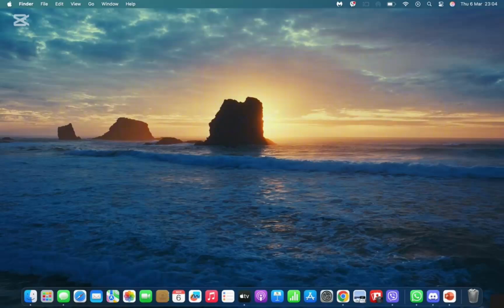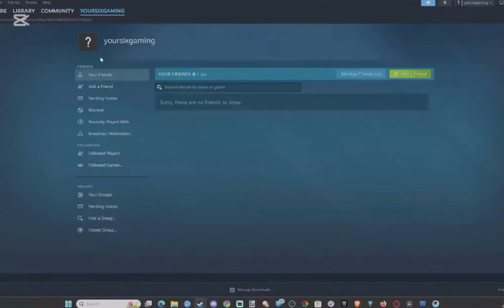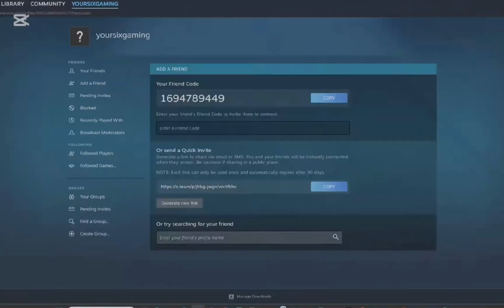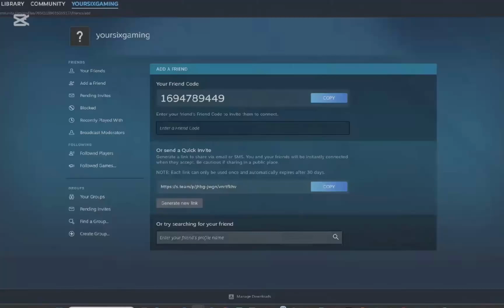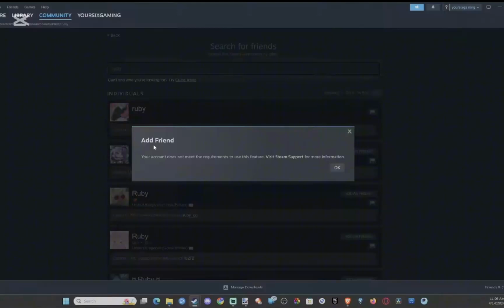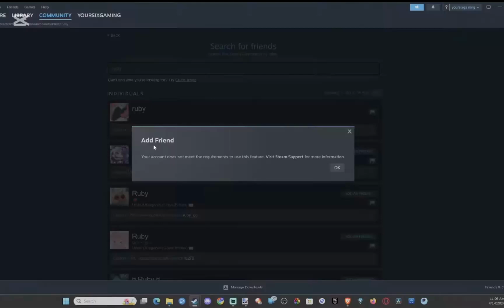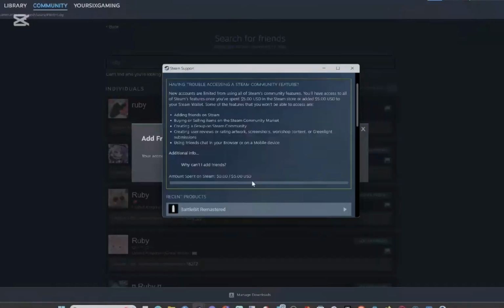How To Fix Find Friend Option on Steam !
Today in this video, we are going to discuss how you can fix the “Steam can’t add or find friends” option. So without wasting much of our time, let’s get straight into the video.

If you are having trouble adding friends on Steam, first check if the problem still occurs by tapping on your username. Once you do that, you will see your friends list interface. Try going to your friend’s profile and tap the “Add Friend” button. If you encounter an error or are unable to add them, Steam will often show a message explaining the issue.

This issue can happen for several reasons, such as account restrictions, pending friend invites, blocked users, or if your account is inactive. Sometimes, Steam prevents users from adding friends if they have not added any funds to their Steam Wallet.

To fix this problem, you should visit the Steam Support page to find the exact reason why you are unable to add friends. In many cases, simply adding a small amount of money, like $5, to your Steam account can remove these restrictions and allow you to add friends again.

I hope you found this video helpful! We will be back again with more informative videos.